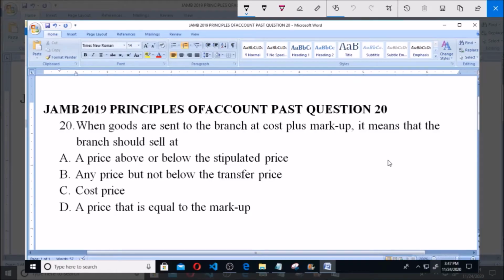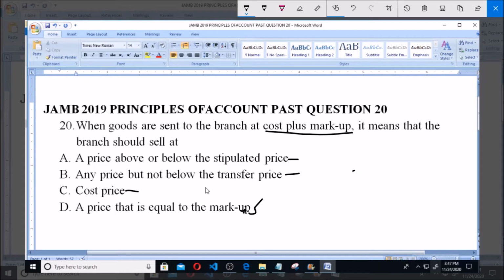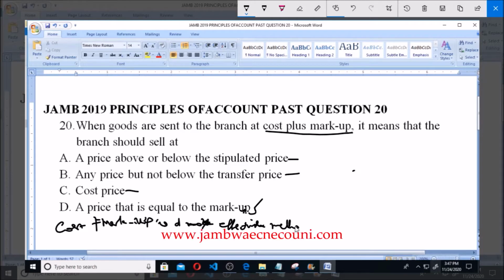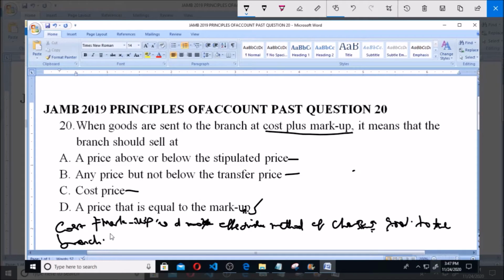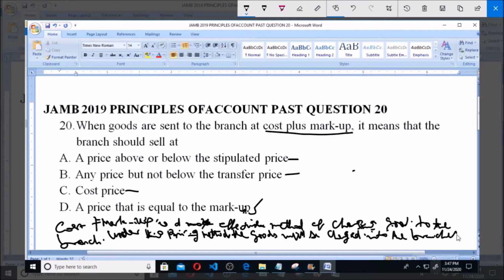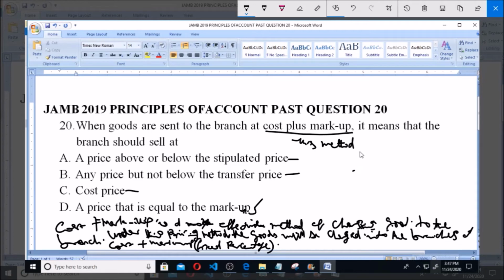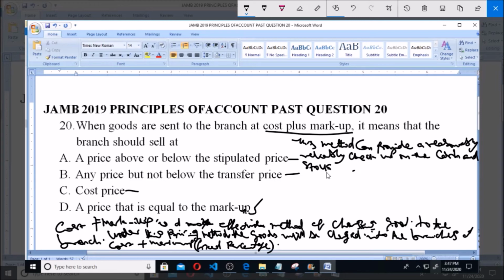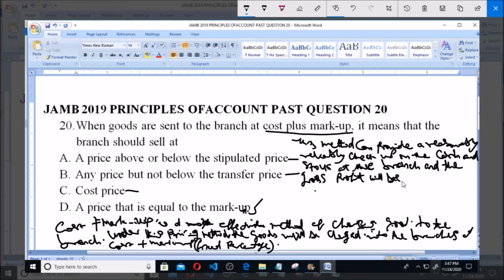JAMB 2019 PRINCIPLES OFACCOUNT PAST QUESTION 20 BRANCH ACCOUNT